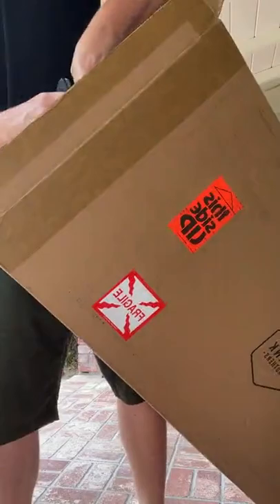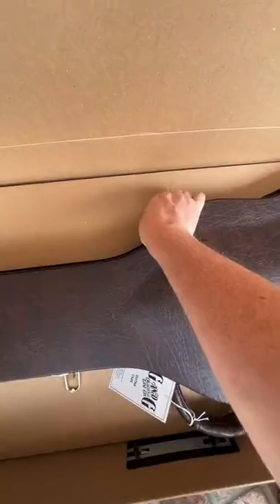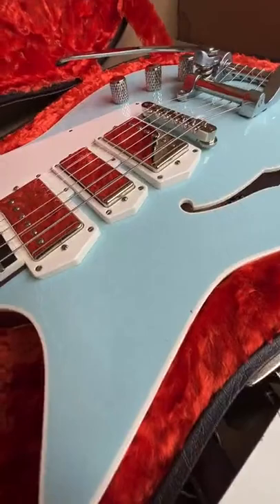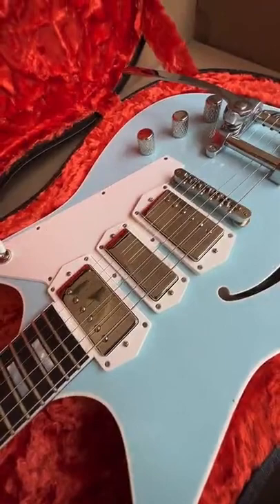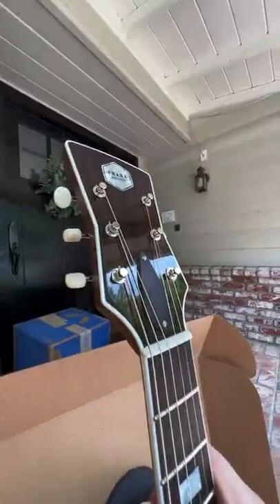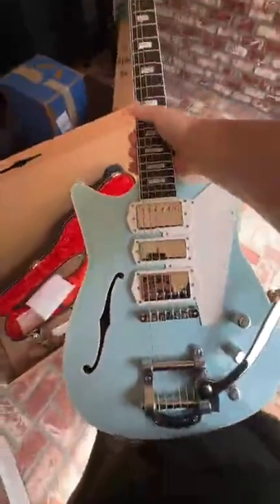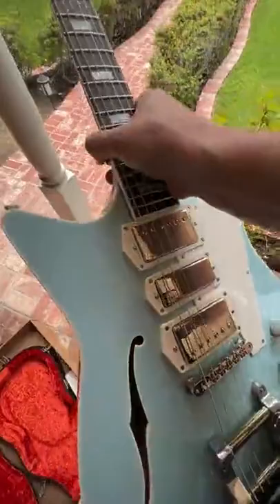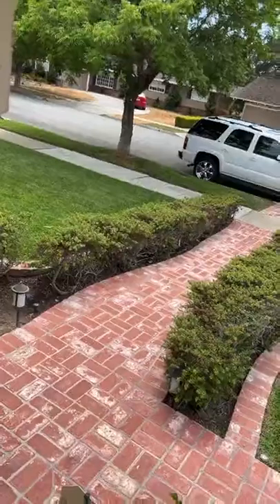Frank Brothers Ultralight unboxing!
Let’s unbox my brand new, just arrived @FrankBrothersGuitarCo ultralight model! You won’t believe how sexy this thing is. Tons of demos and videos coming soon! ￼